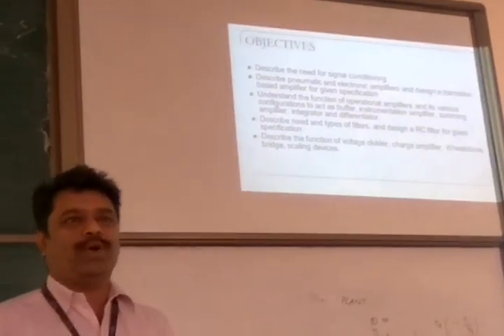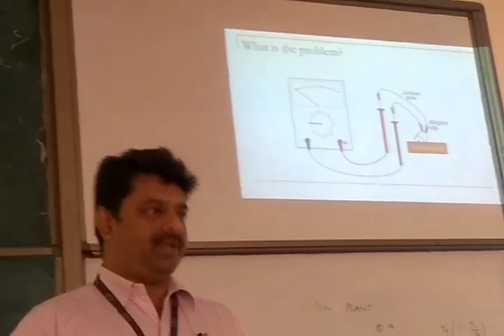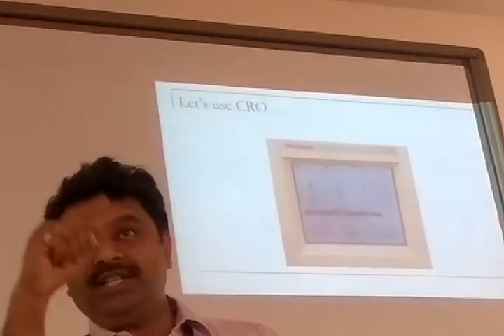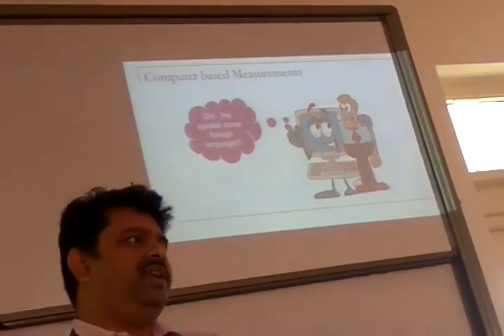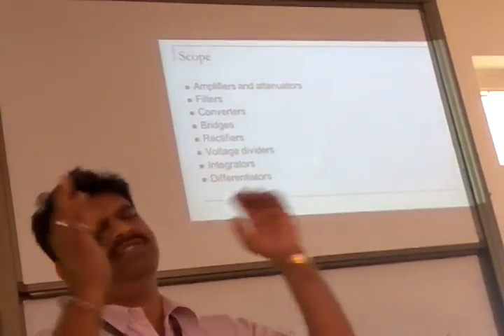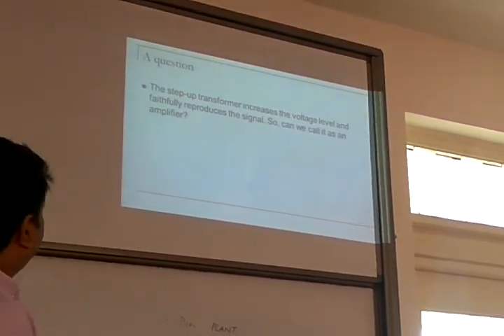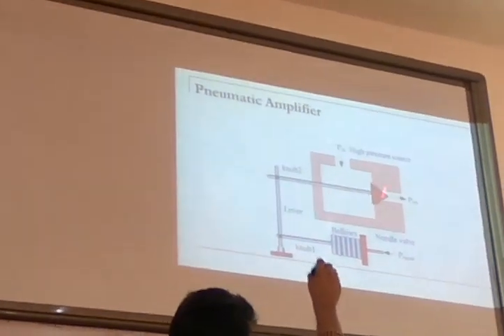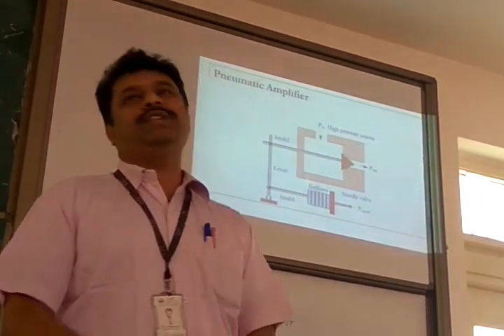Lect 17 Introduction to signal conditioning